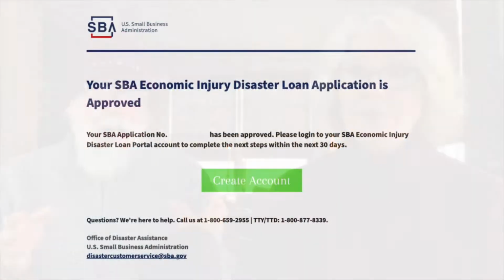SBA Creates an Account For You | What Does That Mean?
When you receive the email from SBA with the giant green button that says, “CREATE ACCOUNT”, this does not mean your EIDL LOAN has been approved.

You’ll create a password and review the Eligible loan amount.

SBA has determined the maximum amount they will lend. You can accept the full amount or less.

You can see the monthly payments for your loan by using the slider to change the loan amount; the monthly payment changes as you “slide” lower amounts.

Your next step is to accept the loan amount you've selected.
Once you do that, your file goes to an SBA Loan Officer to underwrite your file for approval. Or for declination.

In other words, "eligible" does not mean approved.

Continue checking in on your SBA portal.
Your file will be updated there as either "APPROVED" or "DECLINED."

If Approved, you'll have the chance to sign closing documents (bottom row of blue tabs).

Signing closing documents electronically takes less than 2 minutes.

Once you do that, funding typically deposits into your bank account between 48 hours and 7 days. Timing varies as far as we can tell.

IF OUR INFO has been useful, helpful & productive, please leave a GOOGLE REVIEWS so other business owners find this channel for SBA EIDL information:

Get access to our COVID-19 EIDL Resource Hub, which includes various Guides, forms, templates, scripts, and instructions to manage communications with SBA

📌  The content in any of Aurora Consulting's YouTube videos or this website shall not be construed as tax, legal, insurance, construction, engineering, health & safety, electrical, financial advice, or other & may be outdated or inaccurate; it is your responsibility to verify all information.